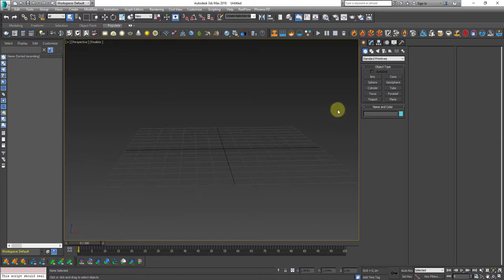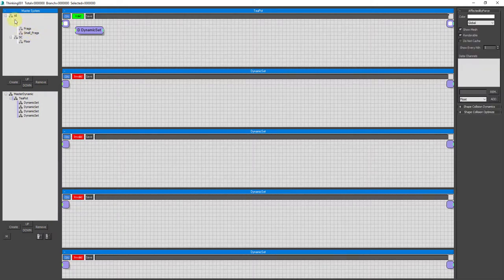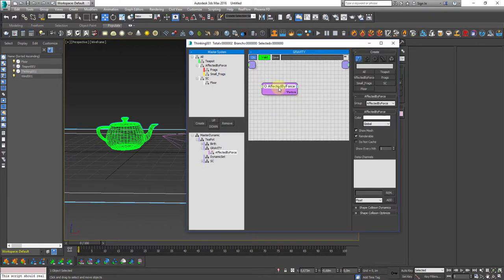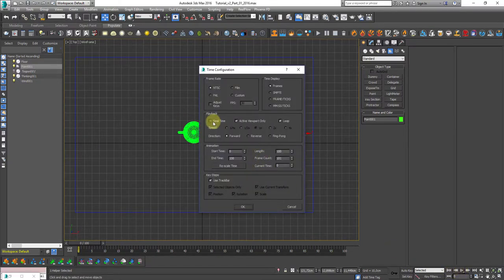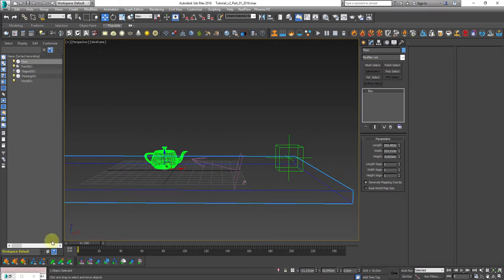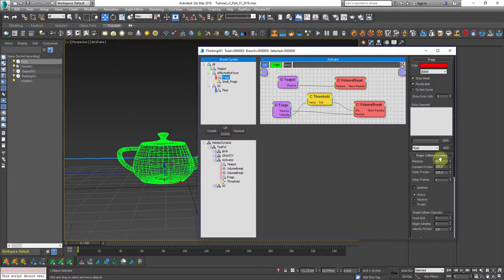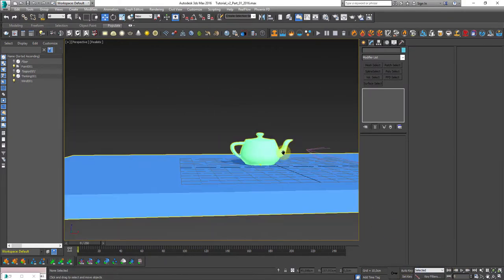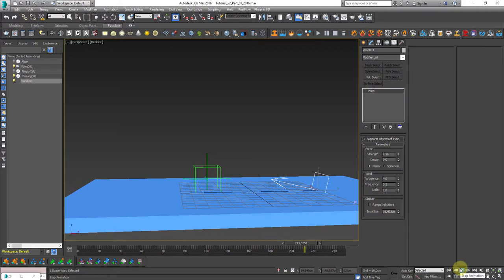Thinking Particles - Disintegrate Geometry with volumebreaker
Hello
A short Part # 1 tutorial on how to setup a simple scene with the famous teapot and disintegrate it with volumebreaker. In part 2 I will add smoke/debris/dust with FUMEFX